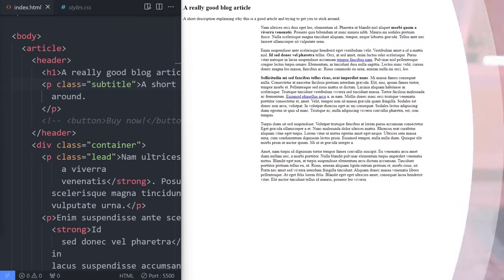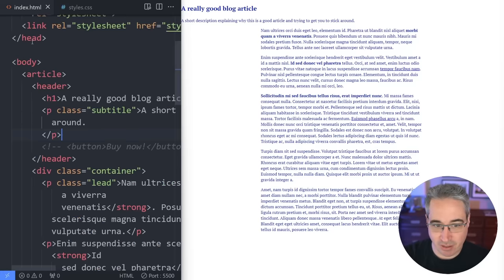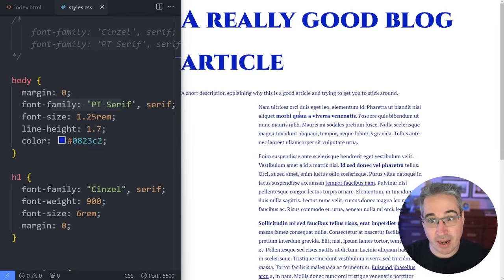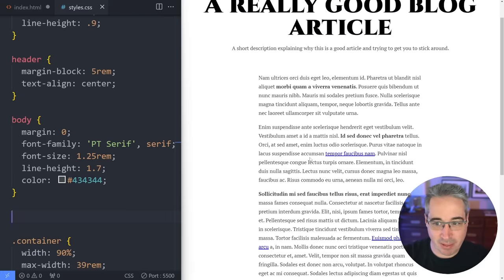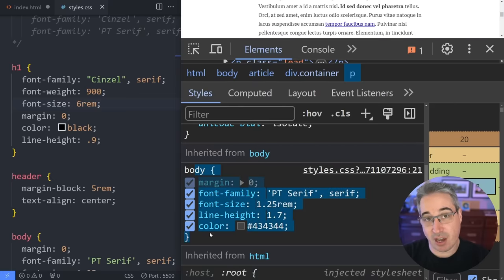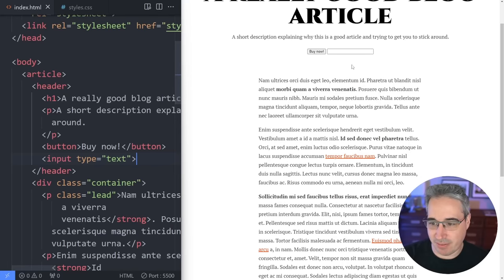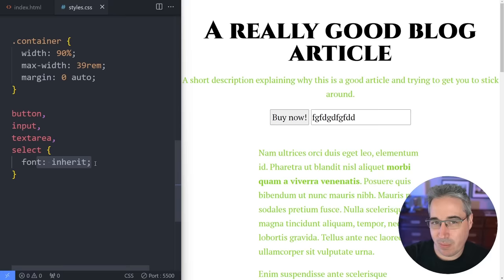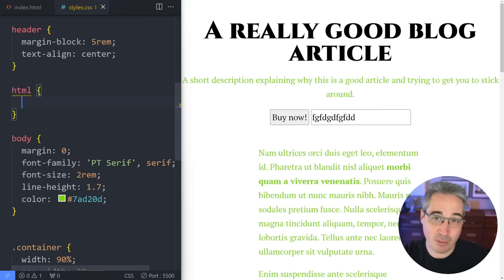Write less CSS by taking advantage of inheritence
⌚ Timestamps
00:00 - Introduction
00:35 - What we’ll be starting with
01:20 - Apply general typography styles to the html or body element
04:20 - Overwriting inherited properties
05:29 - Using inheritance in more specific areas
06:45 - Why links don’t inherit color and seeing what is and isn’t in your dev tools
09:40 - CSS Demystified
10:40 - Buttons, inputs, and other form elements
13:30 - Be careful with font-size on the HTML element